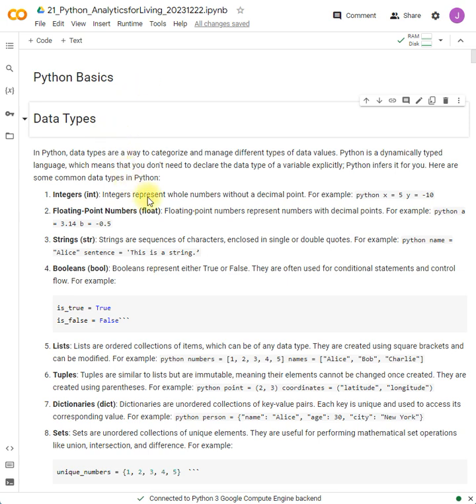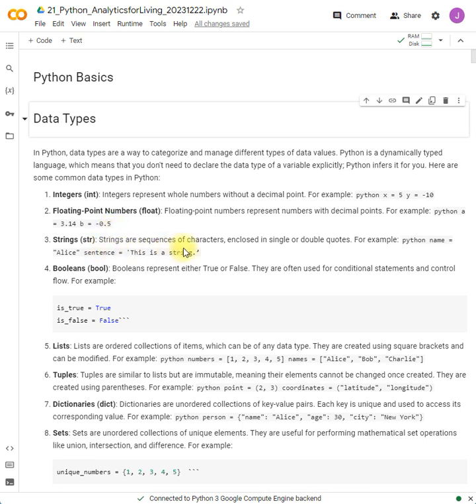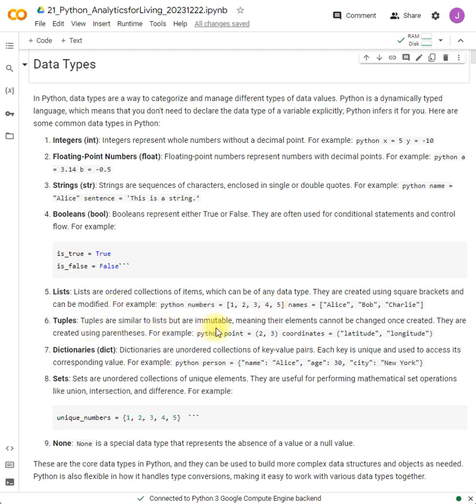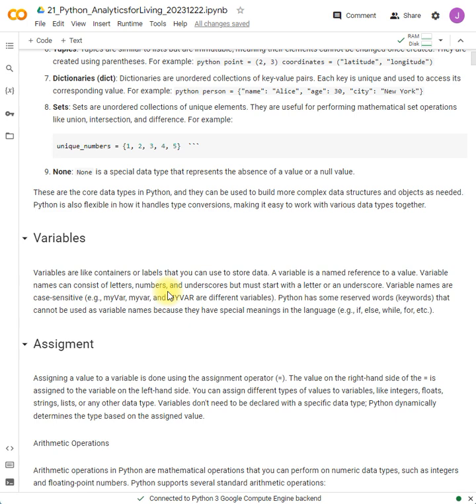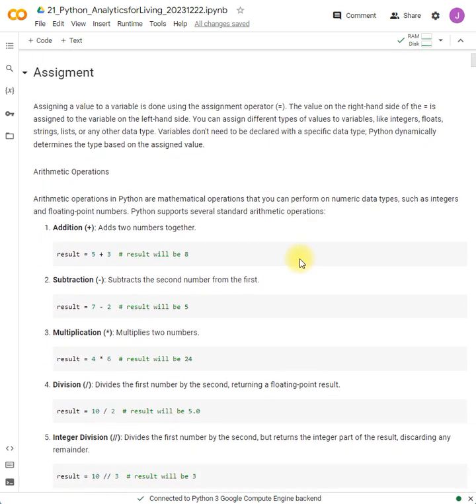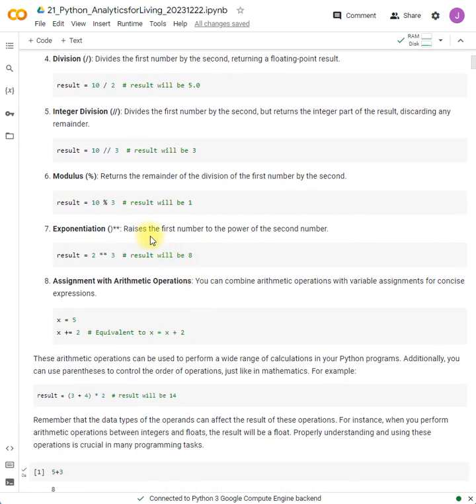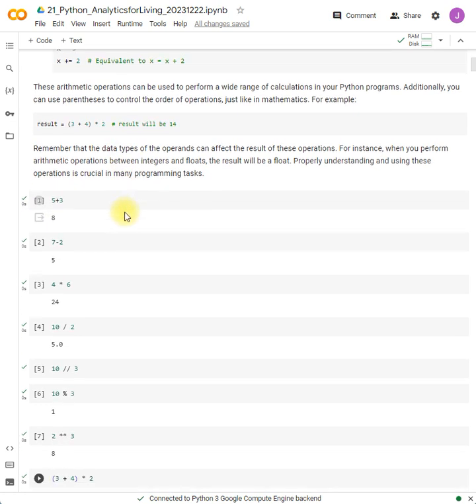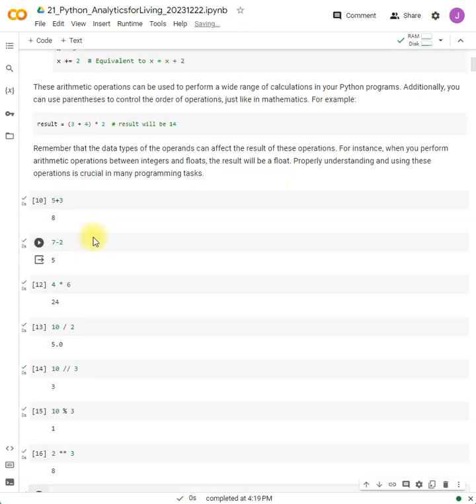Python Basics, Data Types, Variables, Assignment, Arithetic operations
Python Basic, Advanced Python
Analytics for Living